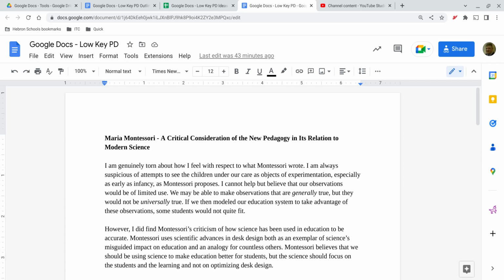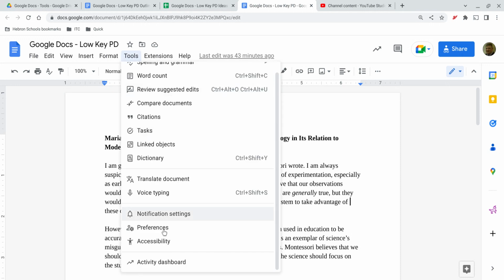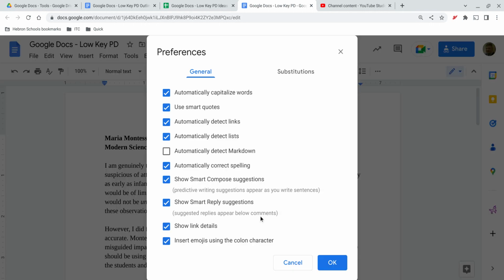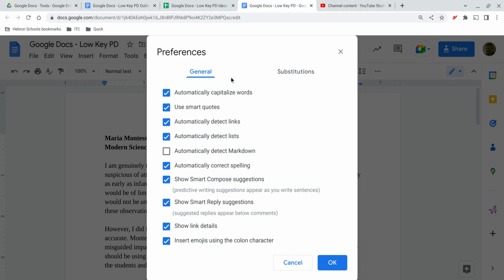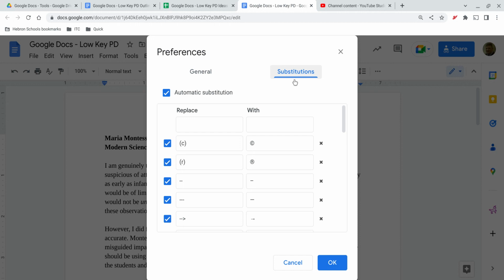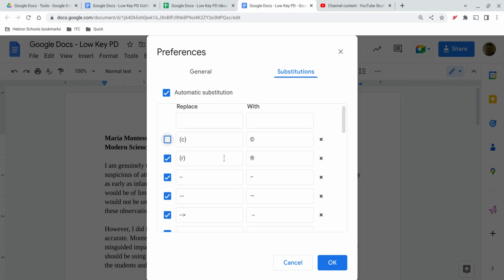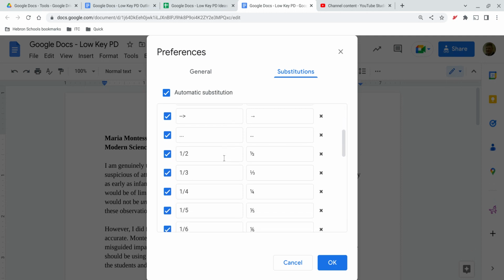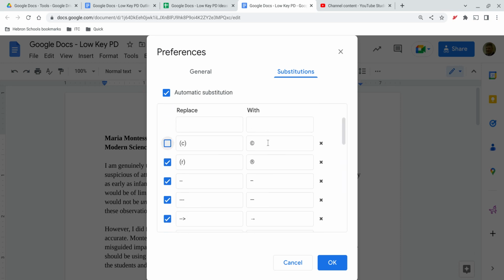Low Key PD: Google Docs - Tools - Preferences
In this video we explore how to personalize your settings for a Google Doc. This includes general behavior of the Google Doc as well as defining your own substitutions for what the Doc should enter when you type specific inputs.